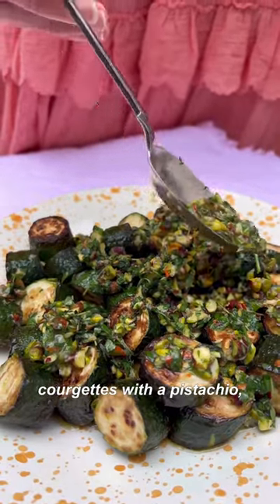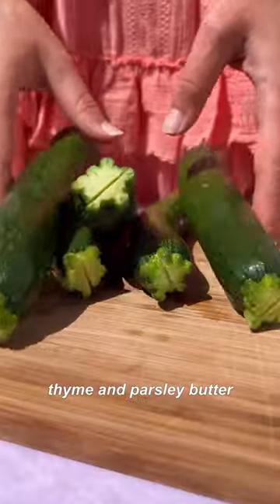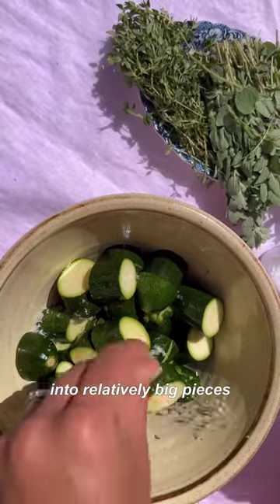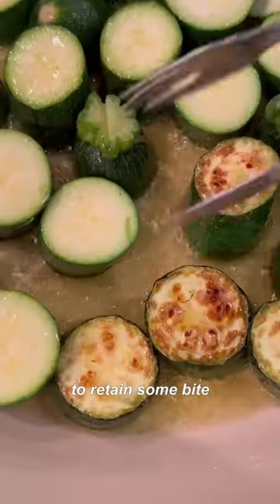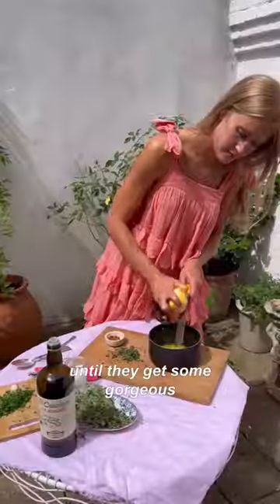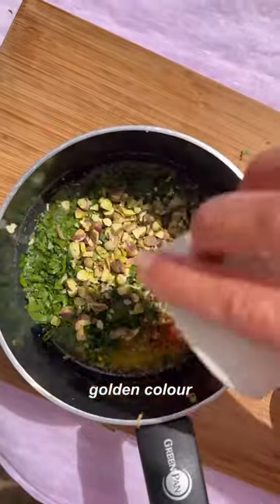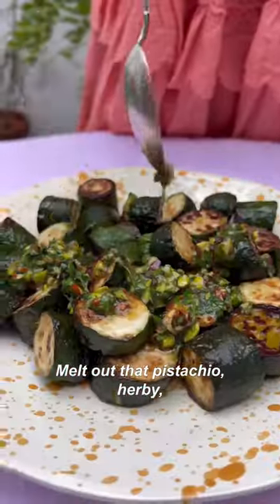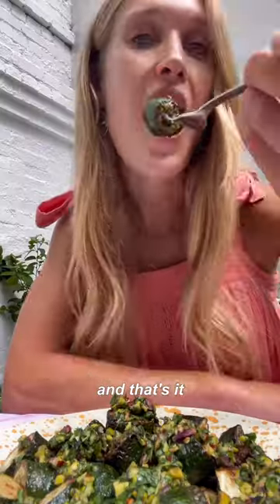Pan fried-courgette, pistachio, thyme & parsley butter...